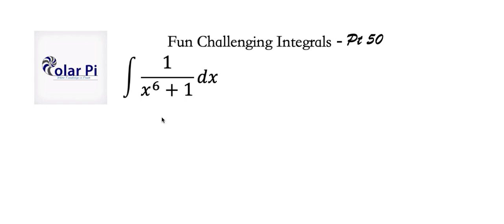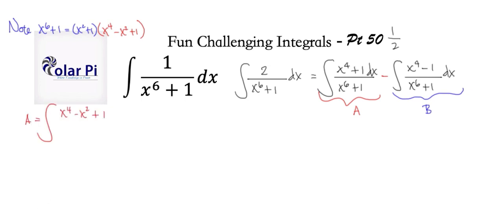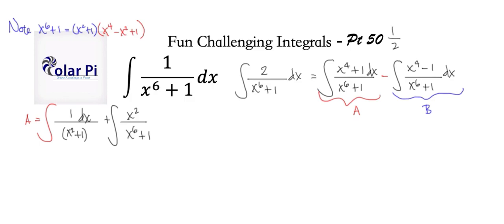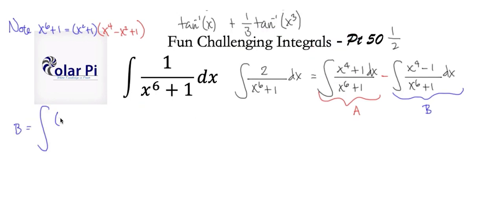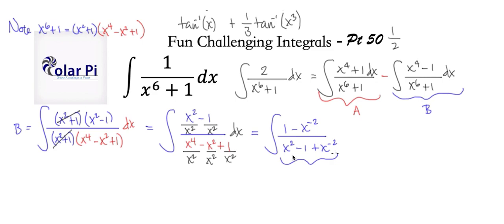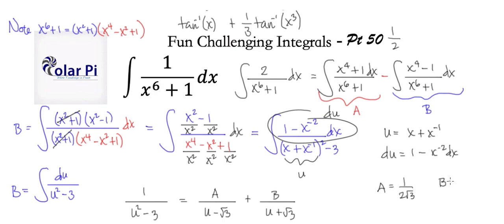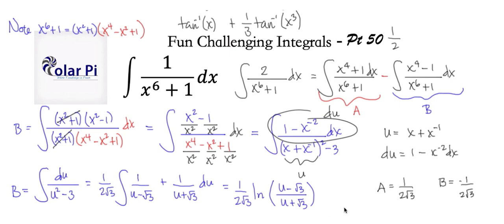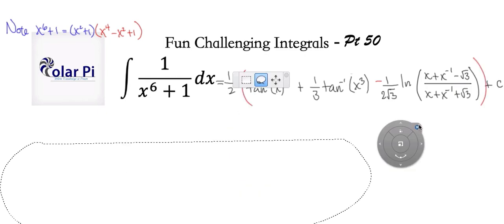The Fastest Solution to very hard Integral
1) He is incredibly narcissistic and promotes himself shamelessly.
2) He misleads and confuses.
3) He pushes people away from Jesus Christ God, the Holy Trinity, the one and only messiah.  White Jesus does all three of the above and more -- matching the ways of Satan.

In this video, I show you a clever way to solve the integral of 1/x^6+1.